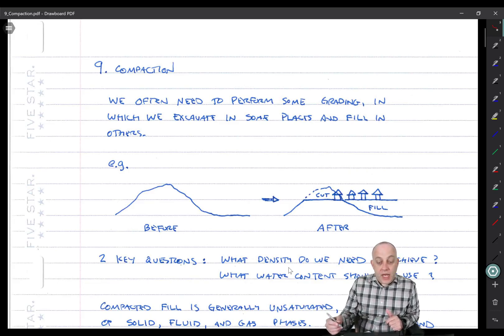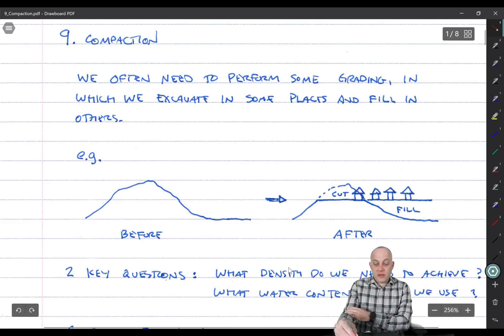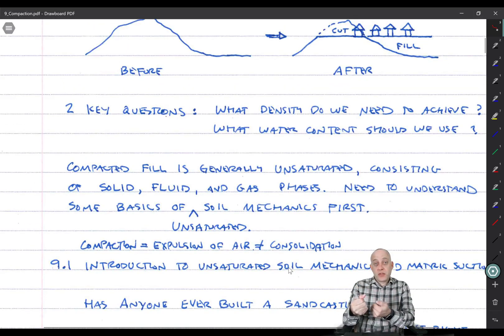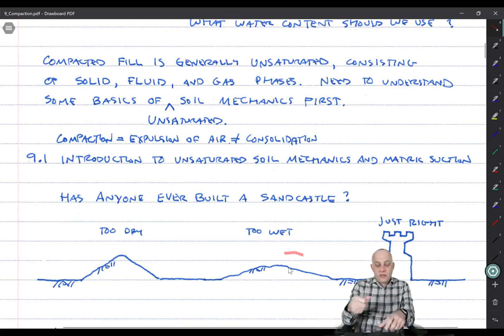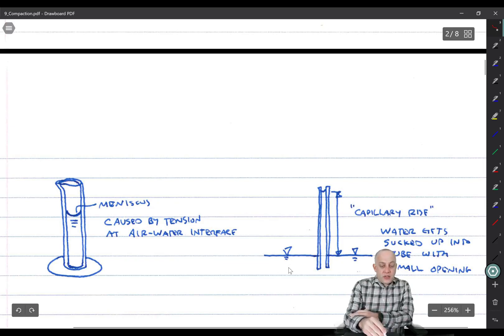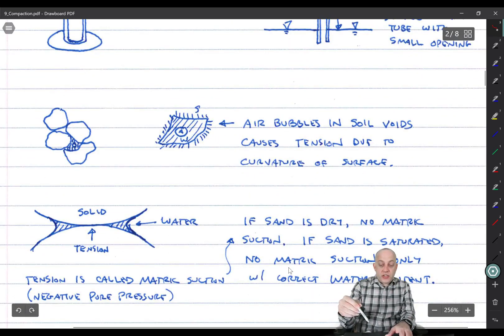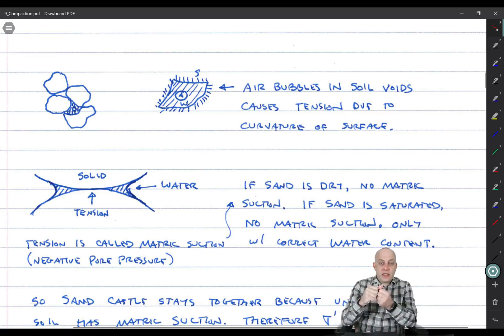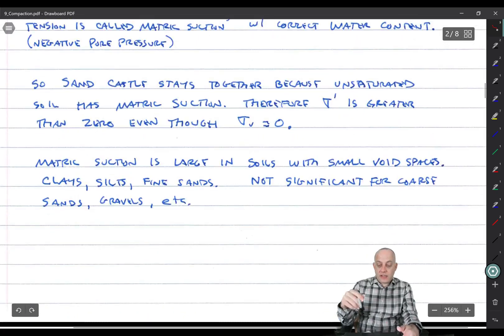9.1 Compaction and Basics of Unsaturated Soil Mechanics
The need for creating artificial fill. How to build sandcastles. Meniscus and capillary rise. Matric suction in unsaturated soil.